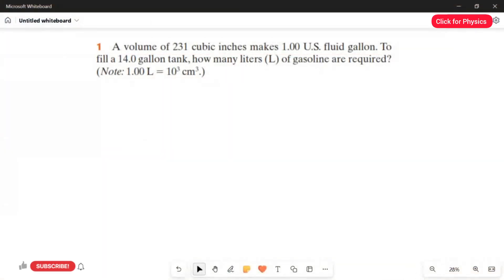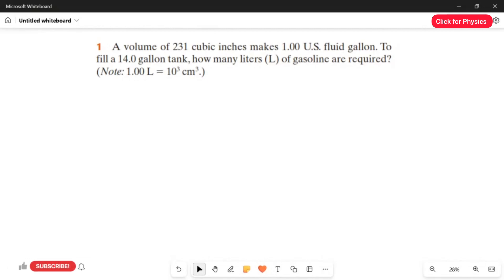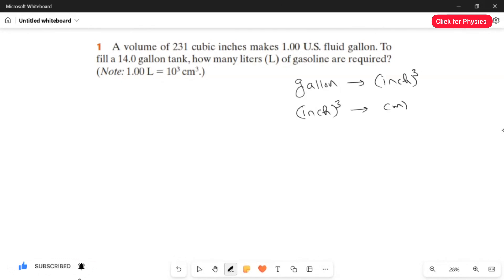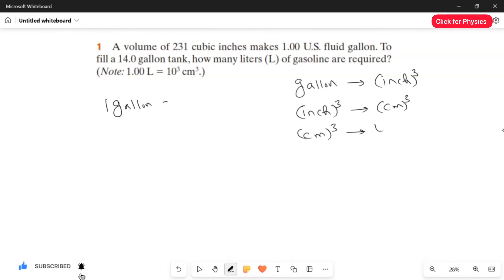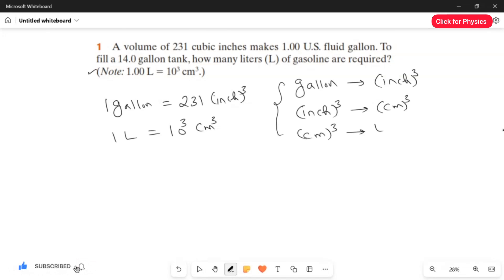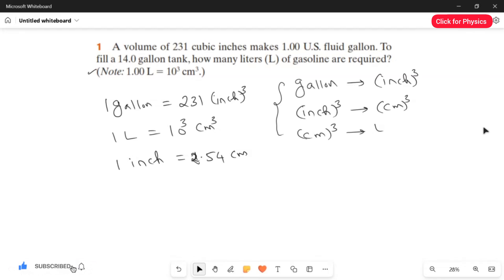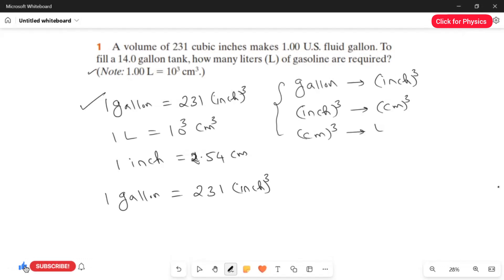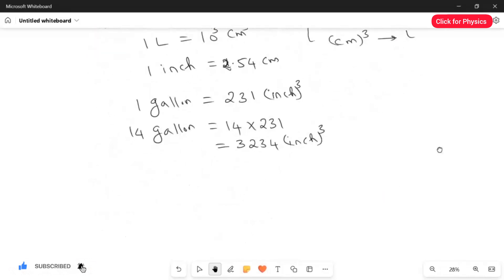Chapter 1- Measurement- Problem 1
A volume of 231 cubic inches makes 1.00 U.S. fluid gallon. To fill a 14.0  gallon tank, how many liters (L) of gasoline are required? (Note: 1.00 L= 103cm3.)